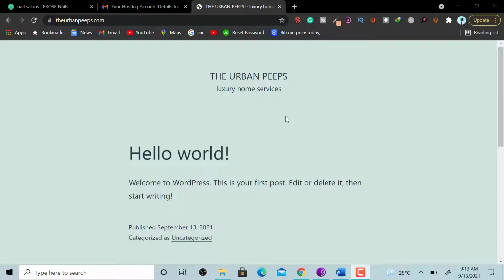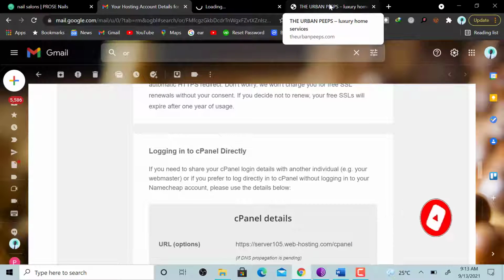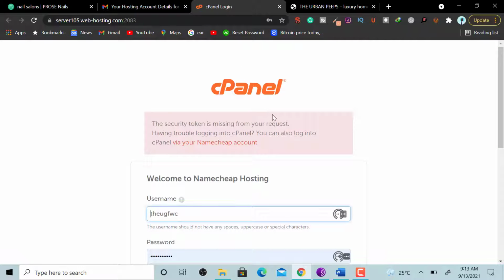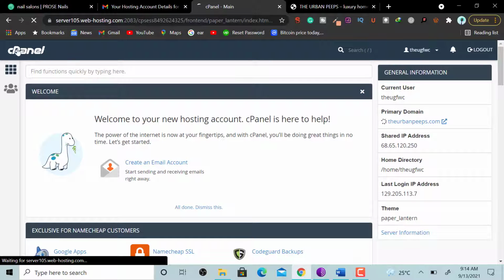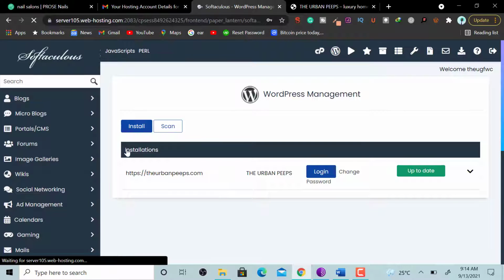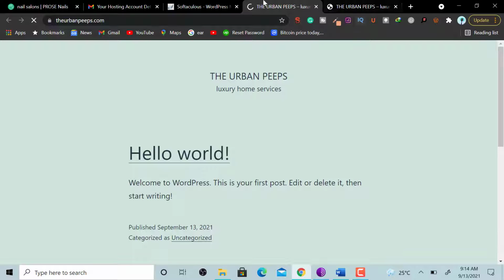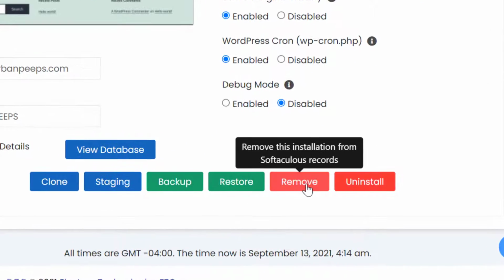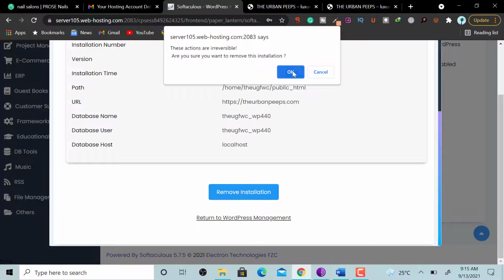How to uninstall wordpress | How to delete Wordpress theme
Hello, In this video I will be showing the easiest way to uninstall your WordPress installation with just a few clicks, Why do you want to uninstall your WordPress theme? this may be due to some corrupted files in the public_html folder or you want to start a design on a clean state. then this video got you  covered

To do this simply follow the easy steps
1. login to your cPanel
2. Scroll down to the software section and click WordPress manager by softaculous
3. You will see the list of installed WordPress themes click on remove to delete files